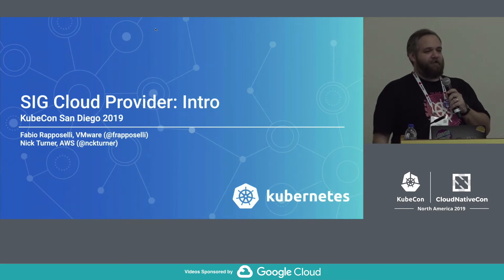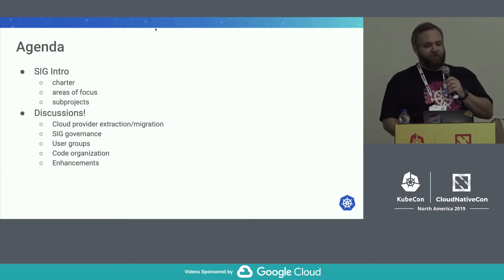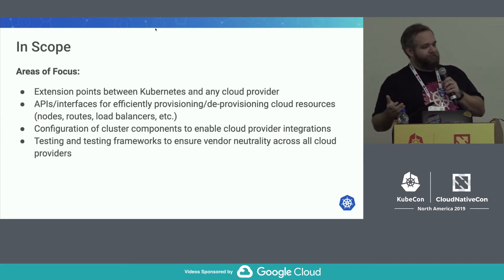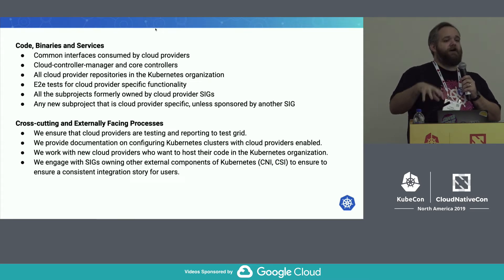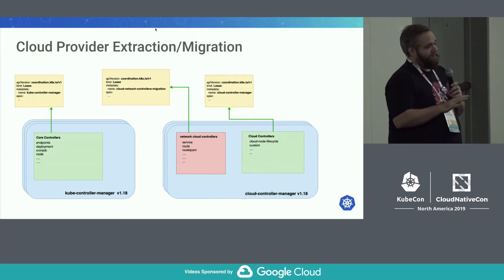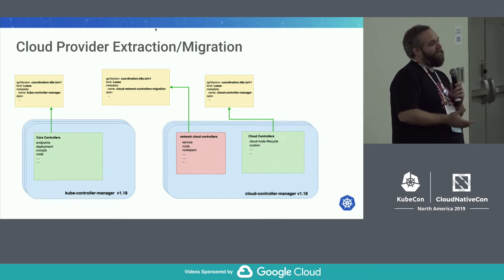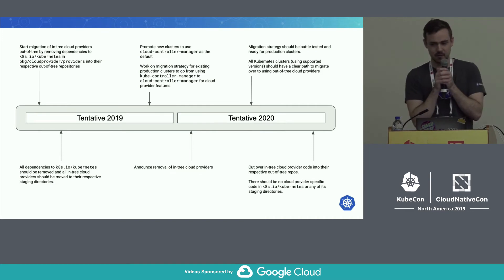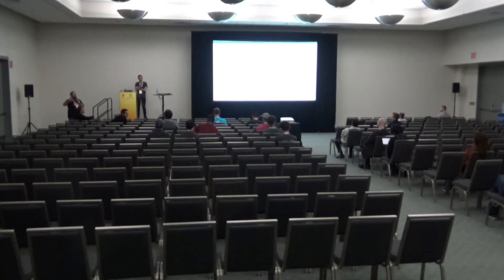SIG Cloud Provider Intro - Fabio Rapposelli, VMware & Nick Turner, Amazon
The long-term goal of SIG Cloud Provider is to promote a vendor-neutral ecosystem for our community. New vendors providing support for Kubernetes should feel equally empowered to do so as any of today’s existing cloud providers. More importantly, SIG Cloud Provider is focused on ensuring a consistent and high-quality user experience across providers. The SIG acts as a central group for developing the Kubernetes project in a way that ensures all providers share common privileges and responsibilities. This intro session will begin with an introduction to the SIG activities in representing the collective interests of all participating cloud providers in the Kubernetes ecosystem, and help guide participants in how to become involved with SIG and to transition from specific cloud SIGs to Cloud Provider Working Groups.